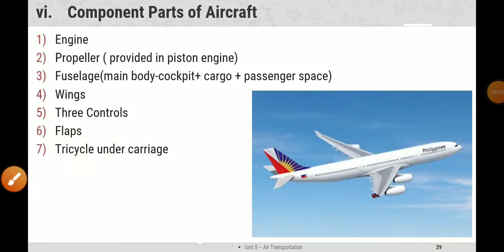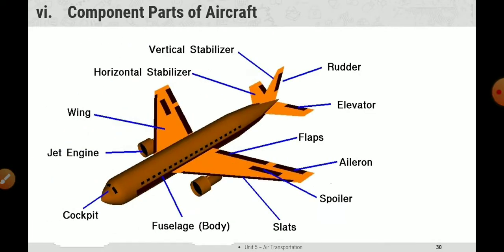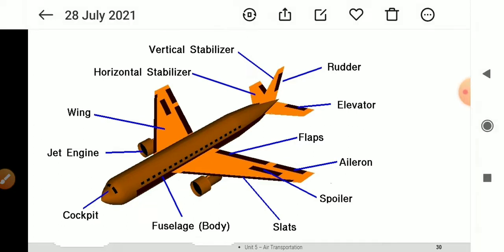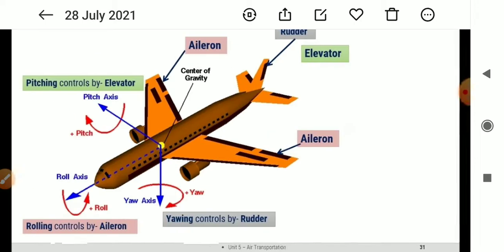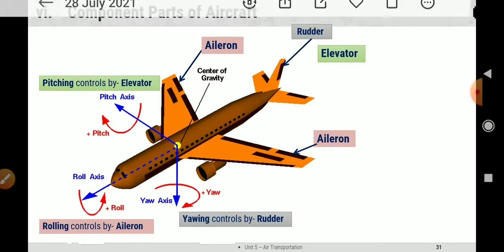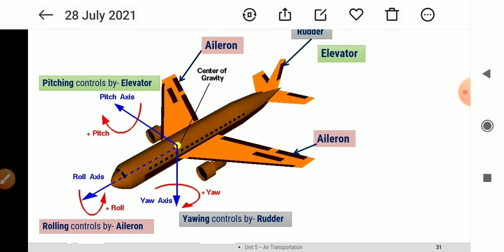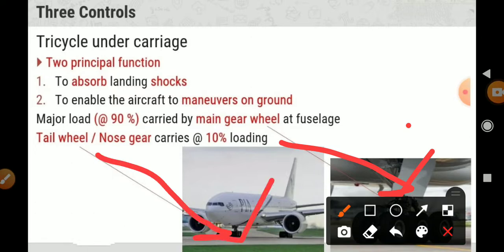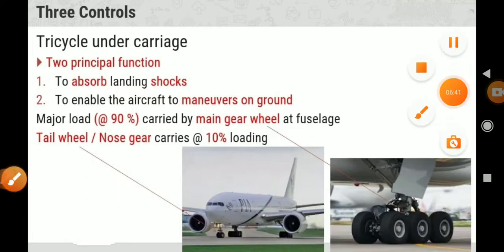Component Parts of Aircraft and Their Functions | GTU